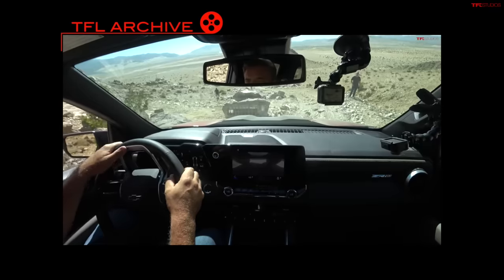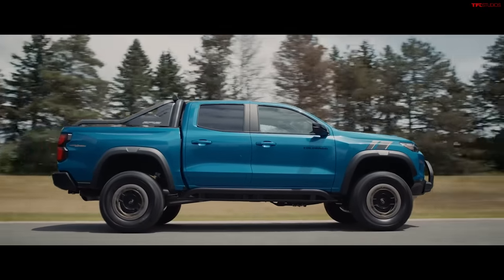Ultimate Truck Buyer’s Guide: The Mid-Size Off-Road Truck This Year Is...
Plan your next big trip with onX Offroad, now available for Apple CarPlay/Android Auto enabled vehicles. Available in the Apple App Store or Google Play Store.

Today we go in-depth with the midsize truck category. We checkout the top 10 best off-road small pickups. Is it the new 2024 Toyota Tacoma? Is it the Jeep Gladiator? Is it the Ford Ranger or Chevy Colorado? Find out today!

0:00 Intro
0:56 Ford Ranger
5:14 Honda Ridgeline
8:20 Rivian R1T
11:21 Nissan Frontier
14:46 Chevy Colorado
21:12 GMC Canyon
24:27 Jeep Gladiator
31:51 Toyota Tacoma
38:51 Verdict